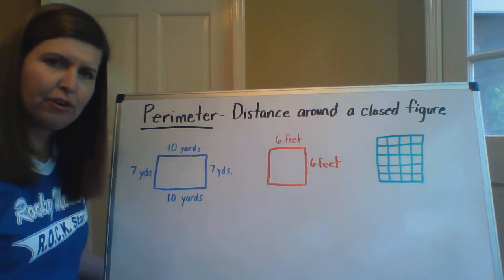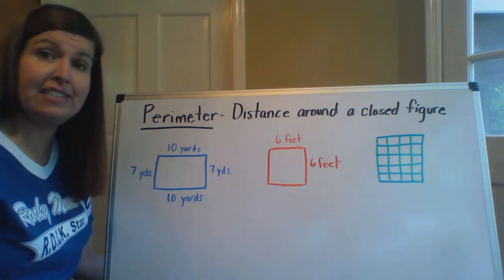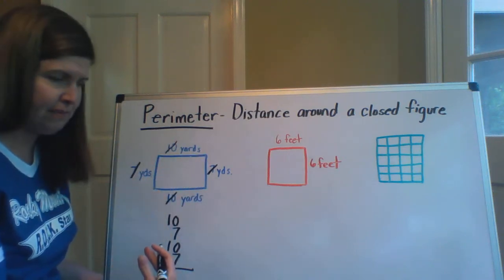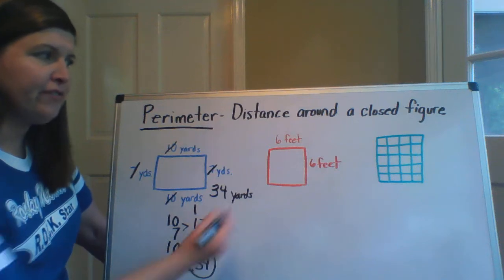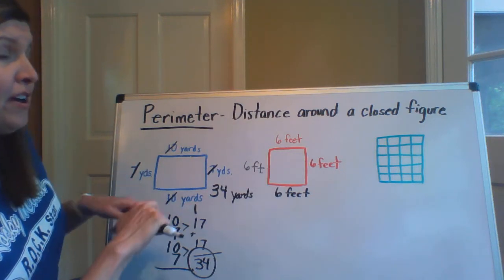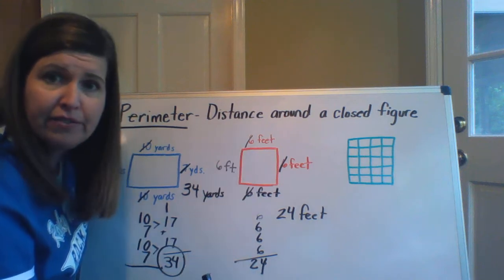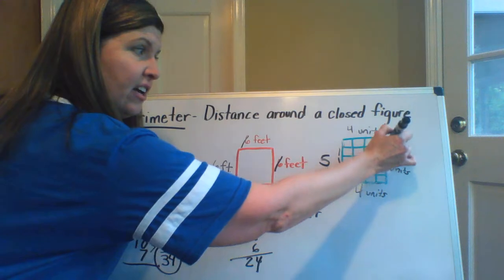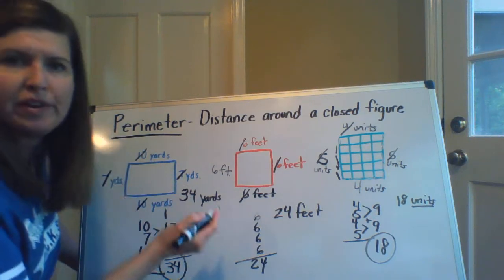Perimeter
Find the perimeter of a closed figure